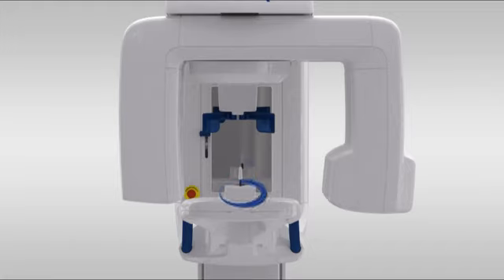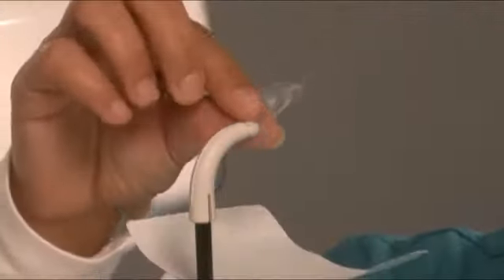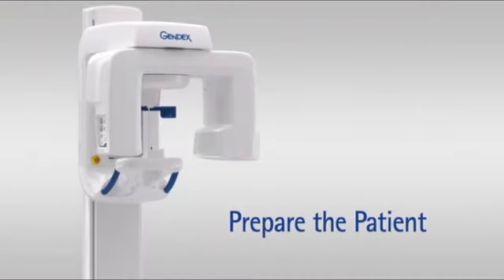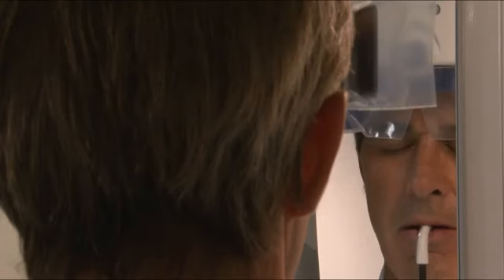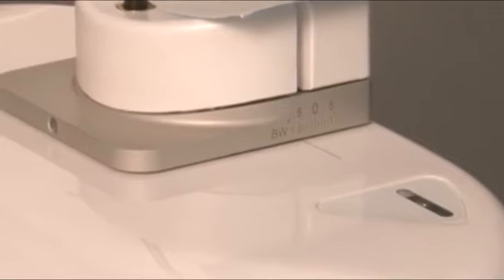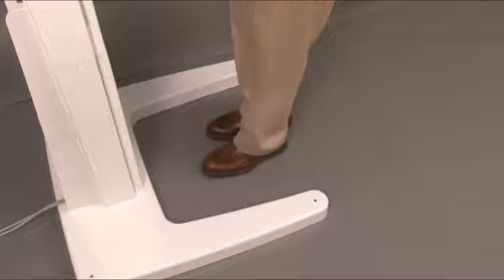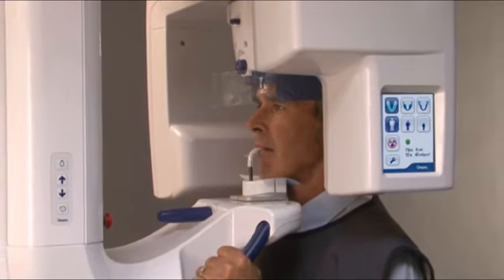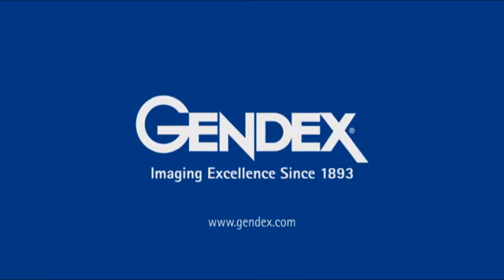كيفيه العمل عل جهاز اشعه البنوراما اسنان طريقه سهله جدا